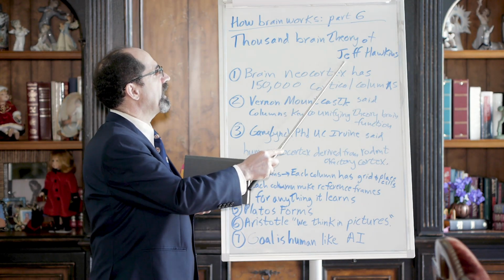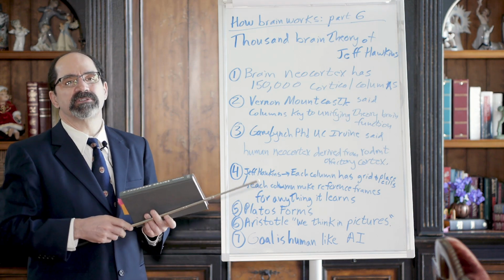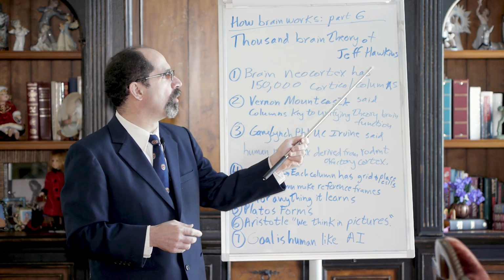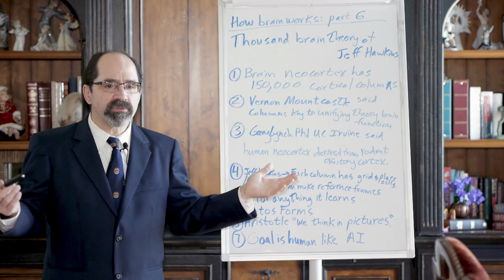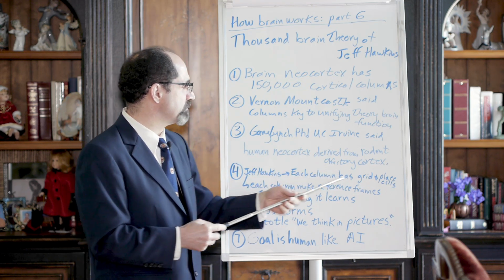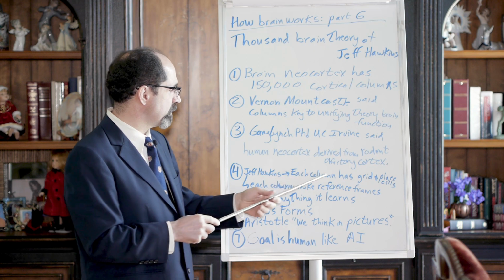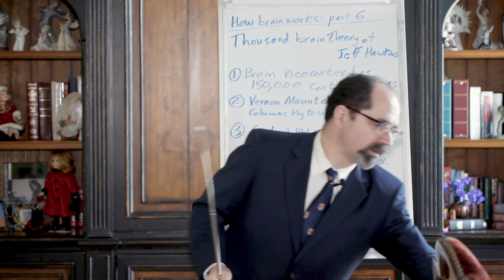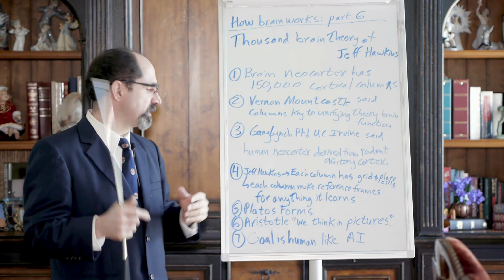How Your Brain Works Part 6 | Thousand Brain Theory of Jeff Hawkins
Peter Rogers is a Stanford, Northwestern, Harvard educated MD who is an expert in optimizing performance for school, sports and health.

Dr. Rogers has been a practicing doctor for over two decades and is an expert on weight loss, atherosclerosis, radiology, writing, public speaking, and academic excellence. He practices proven methods in the prevention of diabetes, stoke, coronary artery disease, and hypertension.